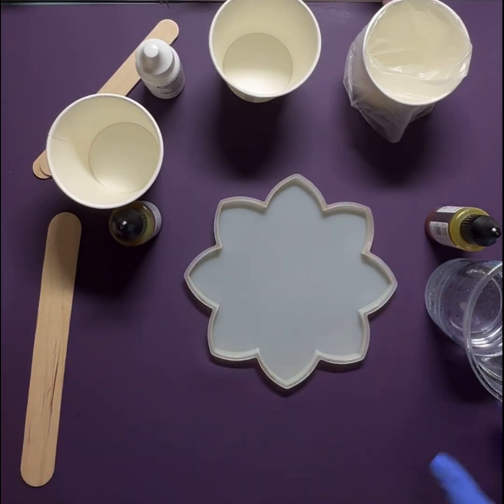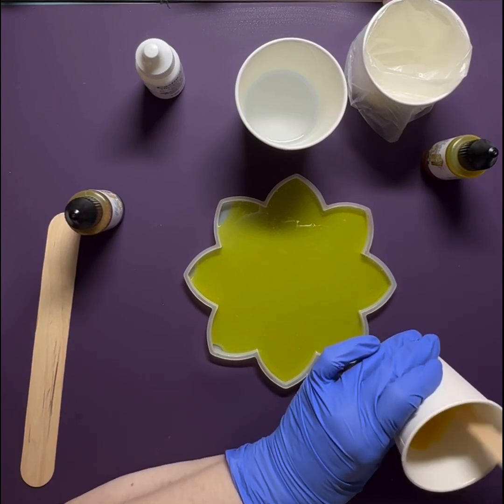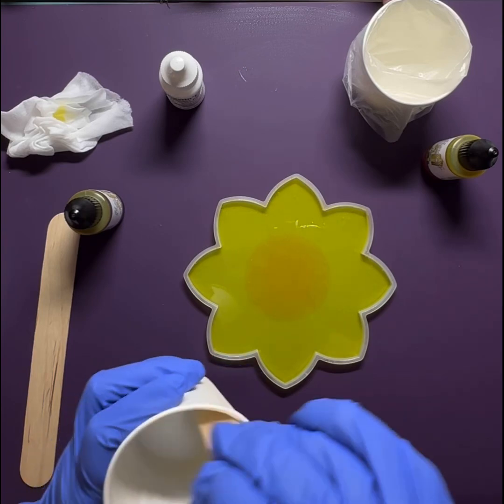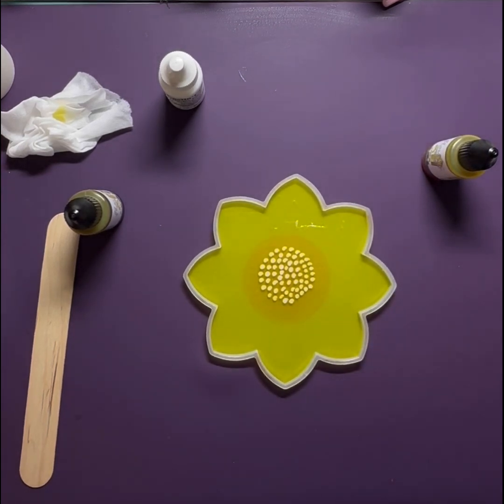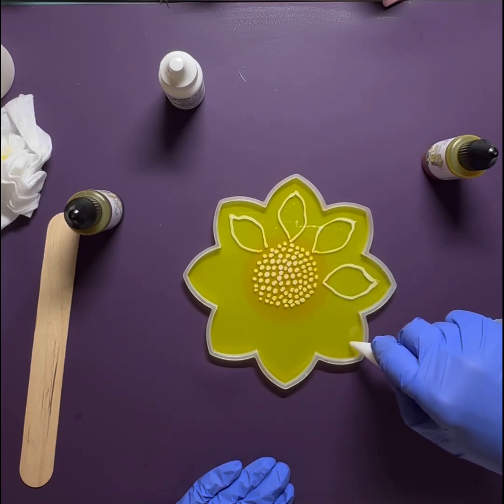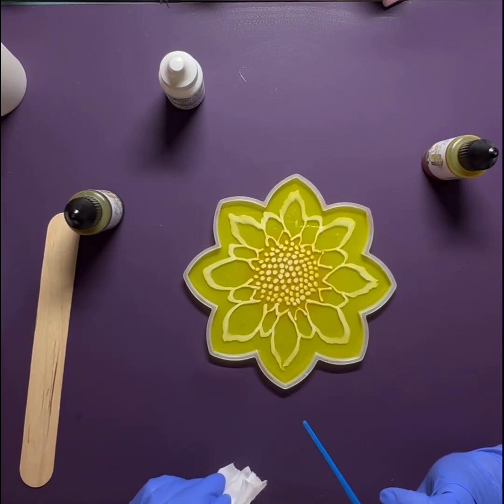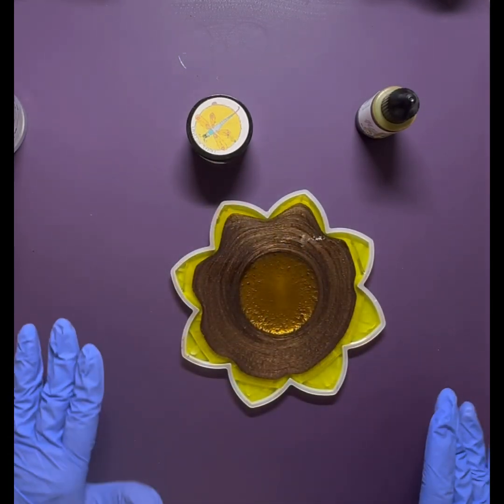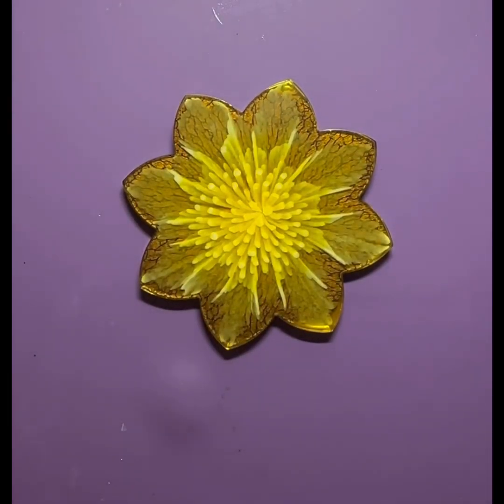#190 Here Comes the Sun Bloom Flower Tutorial in Epoxy Resin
Start exploring your creative side, start blooming. 💐

Join me to creat a bright yellow flower with fireworks using JDiction resin. I used Octopus Fluids resin ink and mica powder I purchased from Laura’s Art Corner.